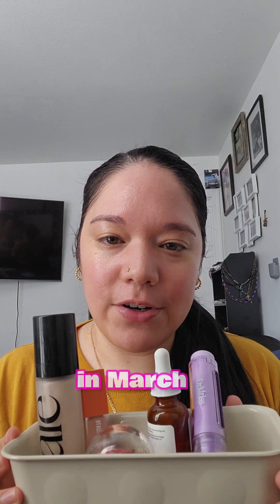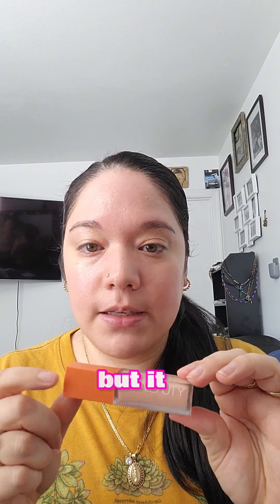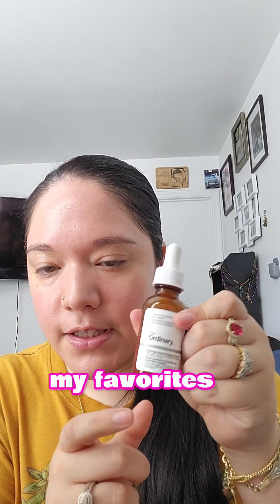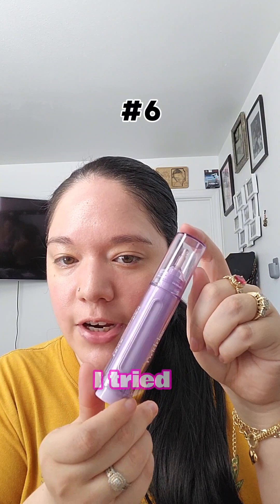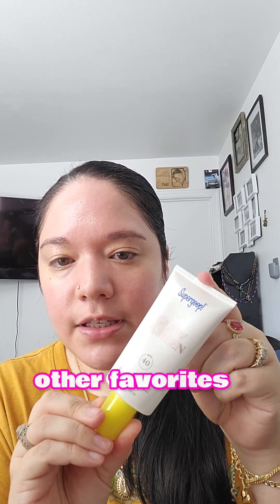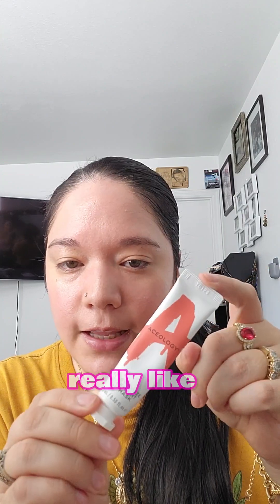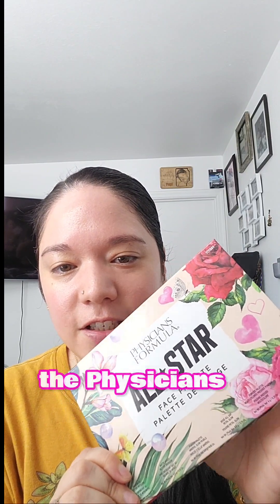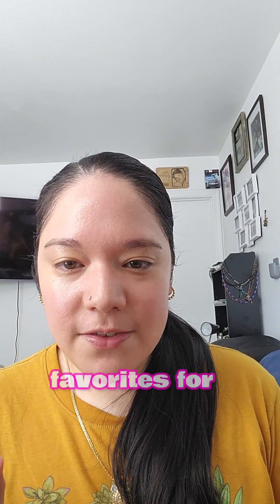Favorite March Products!!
These are my top 10 favorite products that I loved in March!!